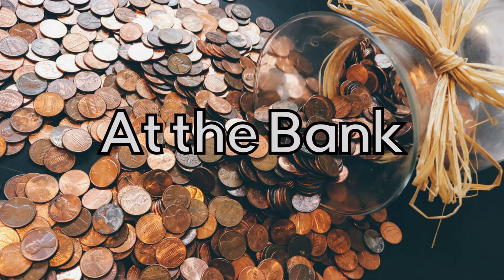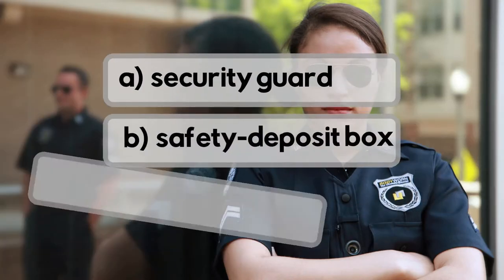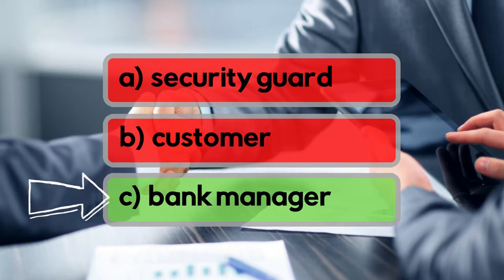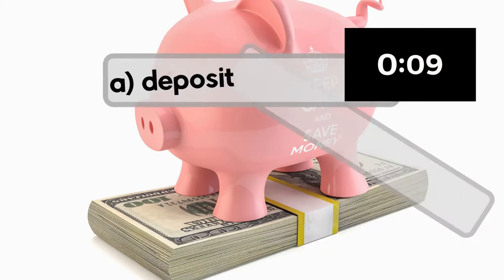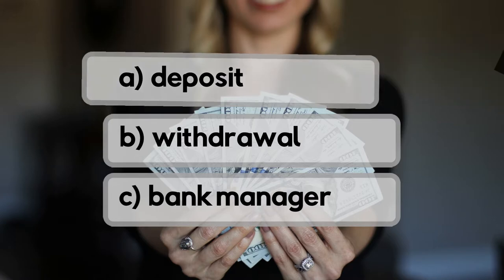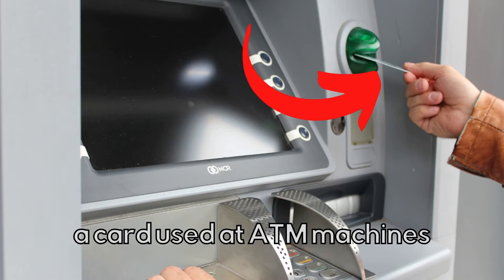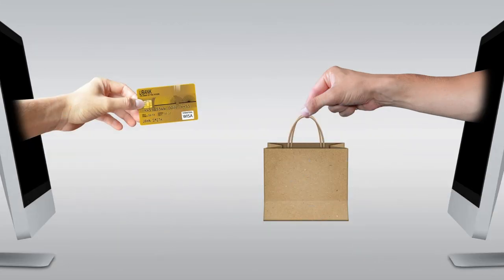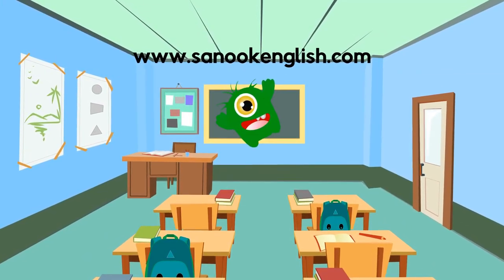At the Bank ESL Game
ESL students and ESL teachers will love this guessing game all about At the Bank vocabulary. We designed this game for teachers to create an interactive video, for students who want online practice, for asynchronous learning, or for English ESL classroom teaching. We recommend that you pause the video if students need more time to guess the bank vocabulary. We think this is fun for everyone but probably better suited for intermediate ESL students. For each at the bank vocabulary word, firstly,  there is a definition. Secondly, students can choose from 3 choices before the timer runs out. Thirdly, the answer is revealed.